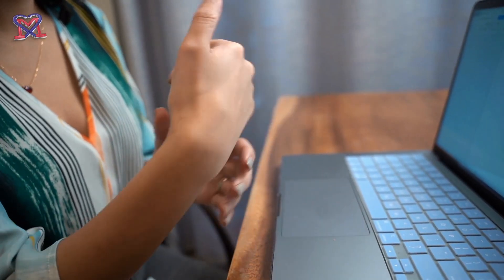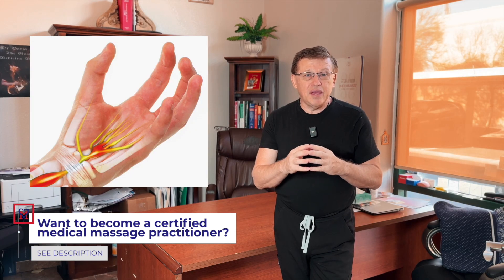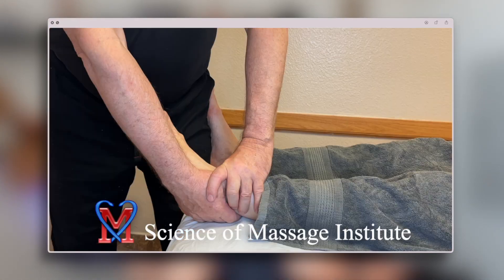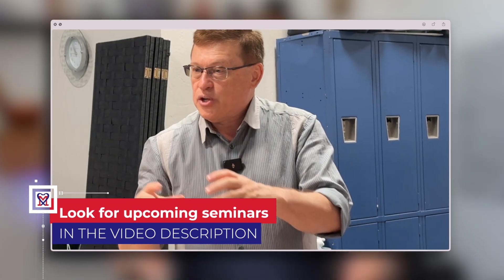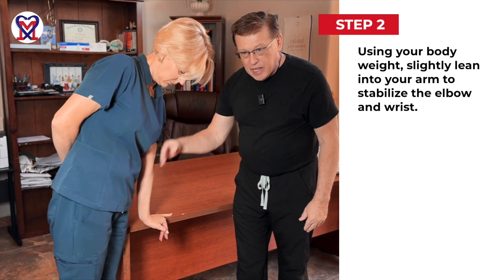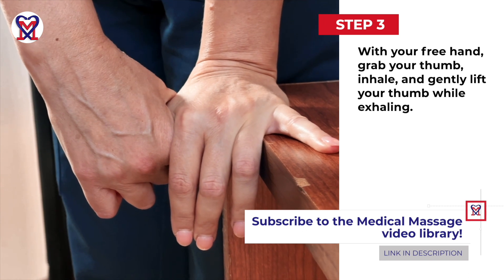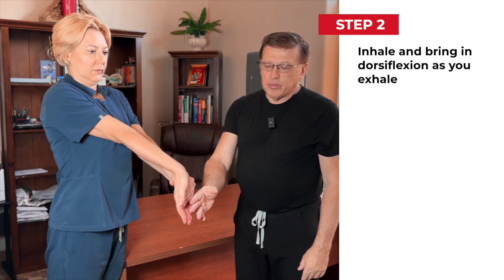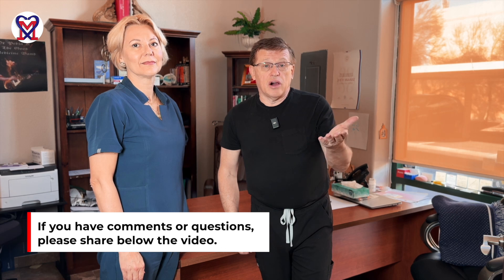How To Decompress Carpal Tunnel?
Struggling with carpal tunnel syndrome can be a frustrating experience, especially when it interferes with your daily activities. But what if there was a way to alleviate that discomfort through medical massage? In this video, I'll guide you through effective techniques to decompress the carpal tunnel, providing much-needed relief.